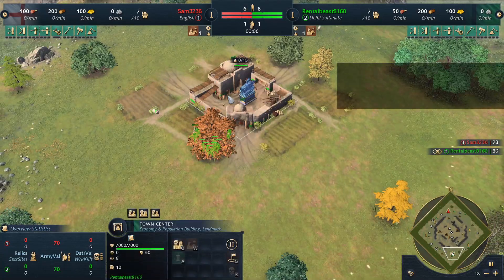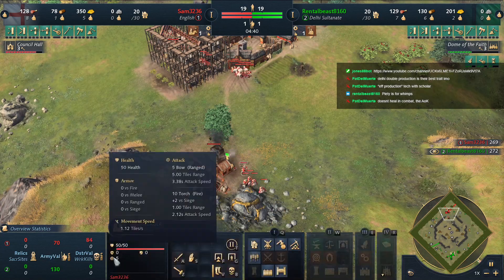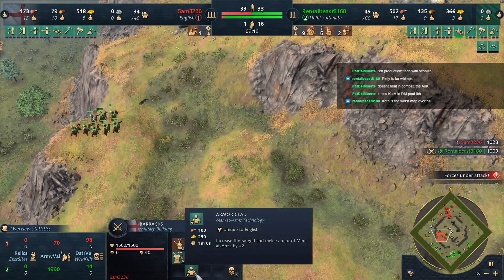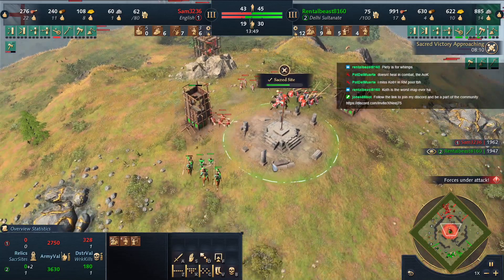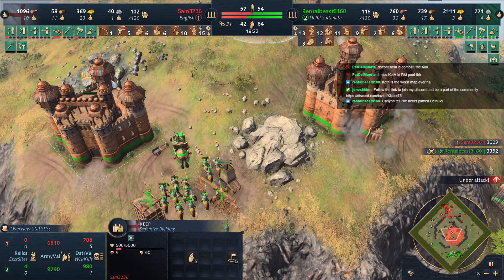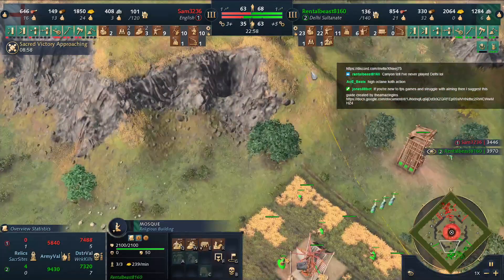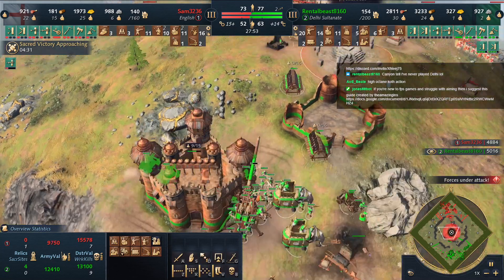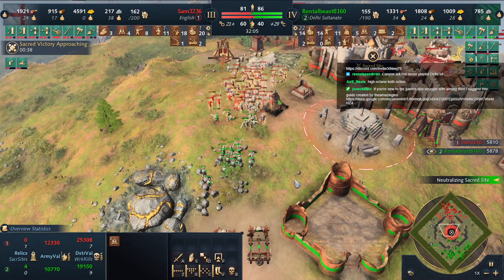Weekly joust - Sam3236 vs RentalBeast8160 - map 1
The griot bara discord has established an inner league so that members might get together and play a few games together on consistent times every week, this is one match.